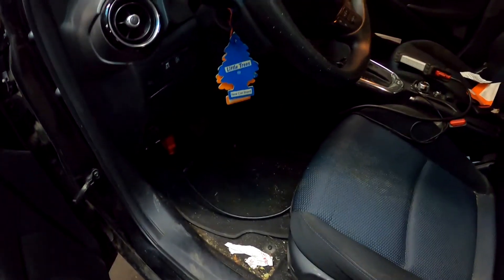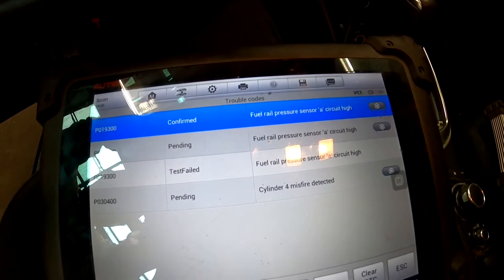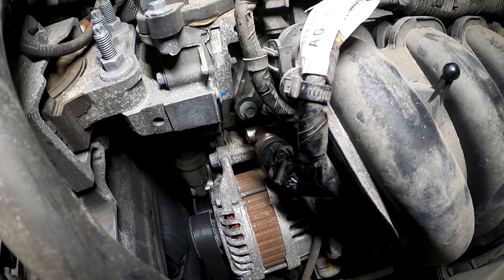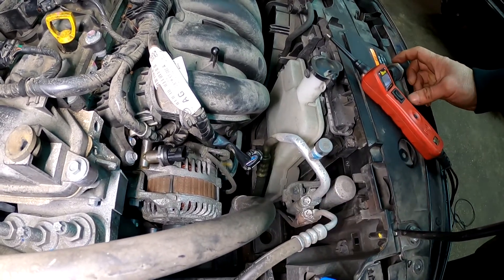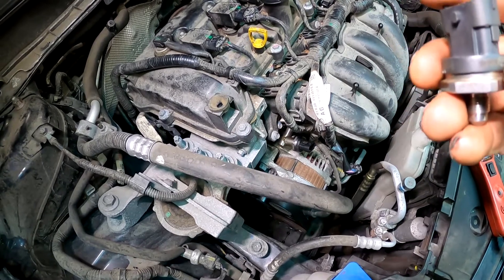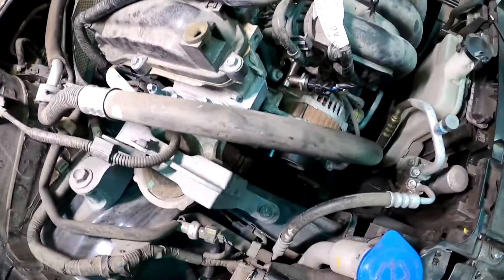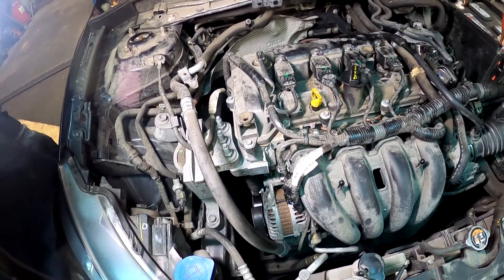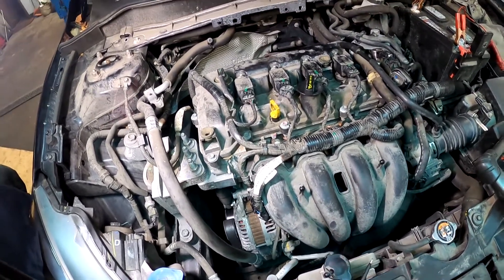2016 Scion IA Fuel Rail Pressure Sensor Replacement. DONT LET THE DEALER TRICK YOU!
Hey Guys, today I have a 2016 Scion IA that needs a new fuel rail pressure sensor. The customer tried going to the dealer but they don't sell sensors by themselves, instead they wanted to charge them for and entire fuel rail. I'm going to show you guys how I saved the customer money